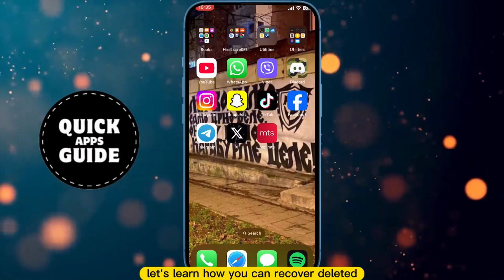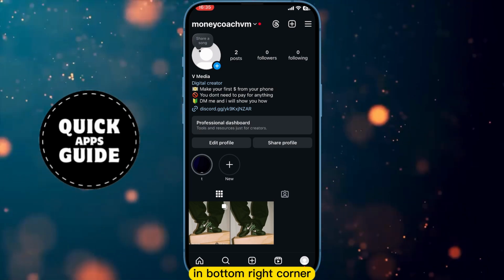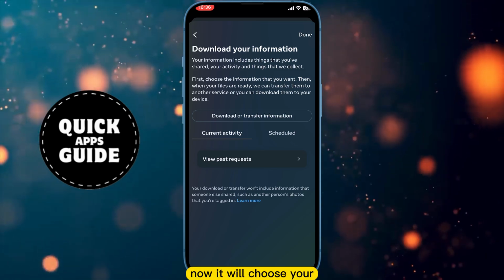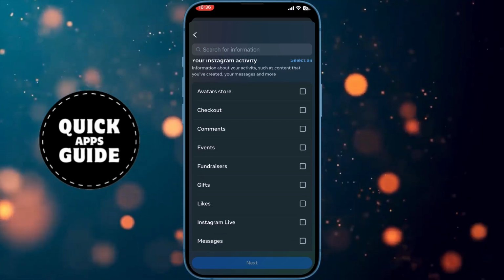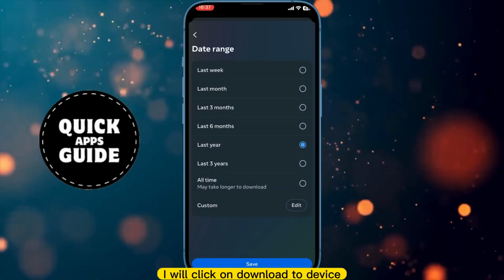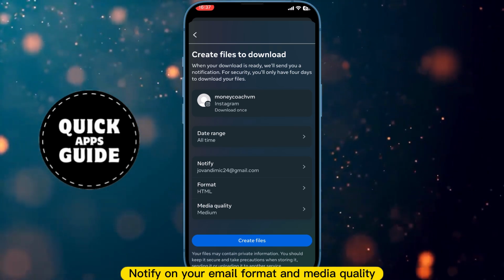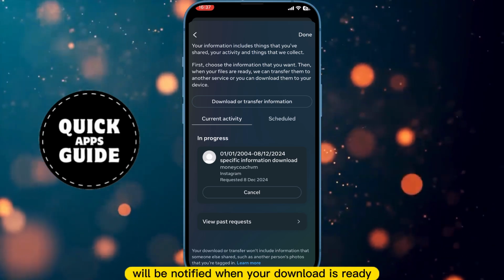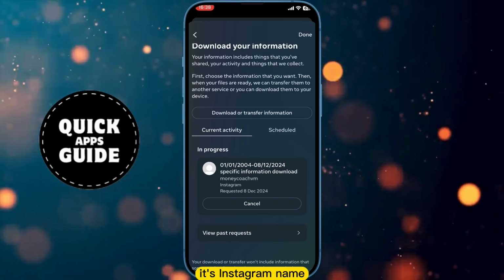How to Recover DELETED CHATS On Instagram | Instagram Tutorial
Accidentally deleted your Instagram chats and want them back? Don’t panic! In this video, we’ll show you the BEST ways to recover your deleted Instagram messages quickly and easily.